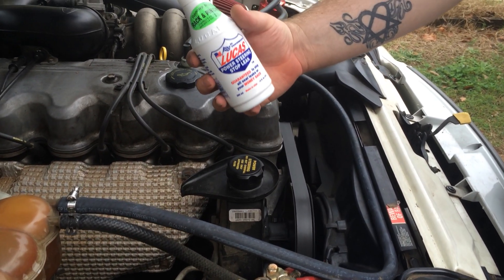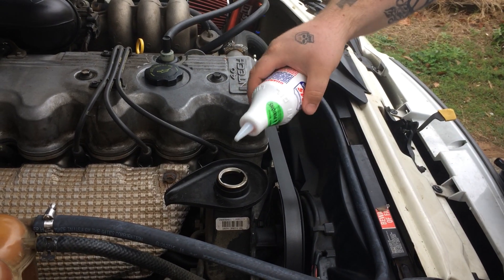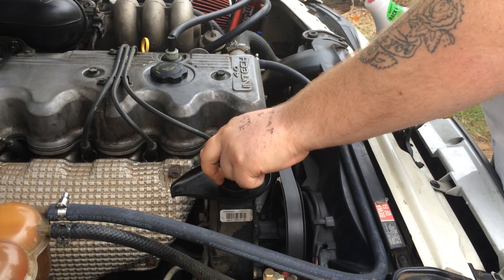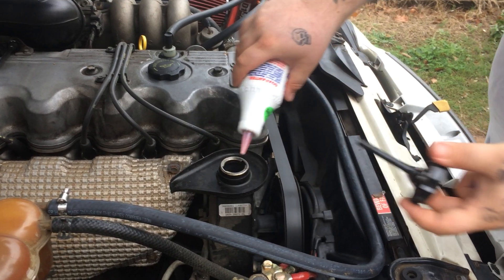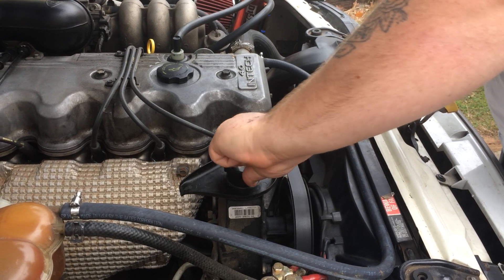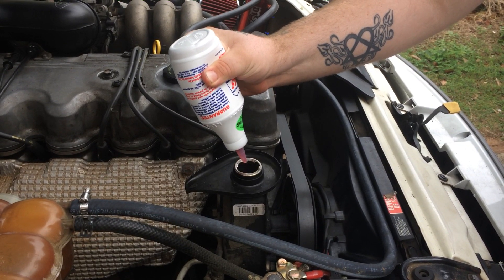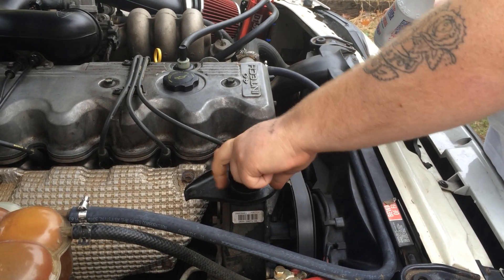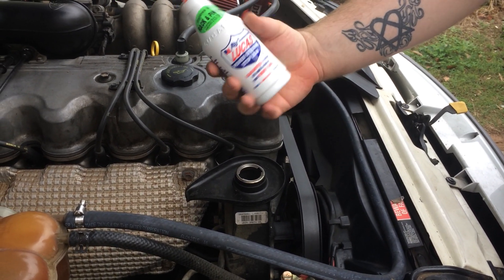How to - Power steering stop leak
if you would like to support me
Lucas power steering stop leak
Replacing a Holden Commodore thermostat